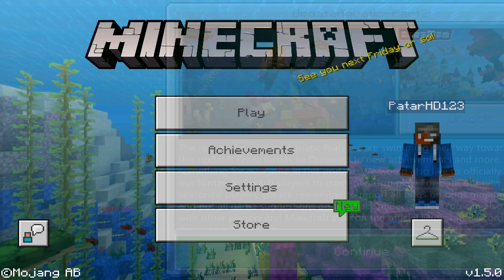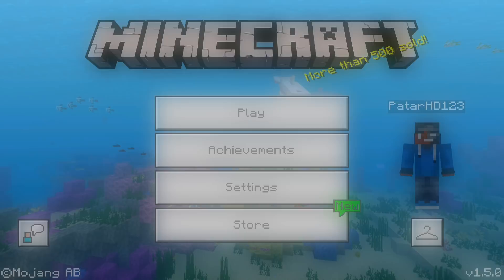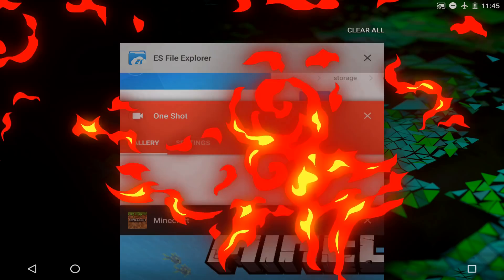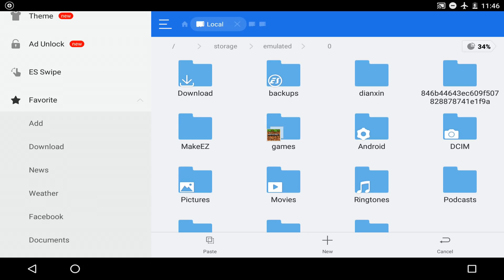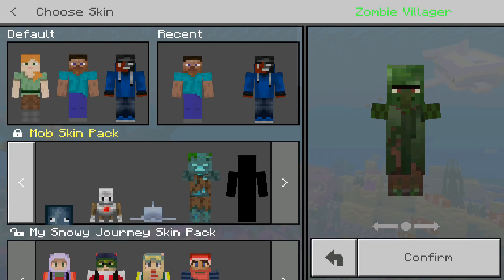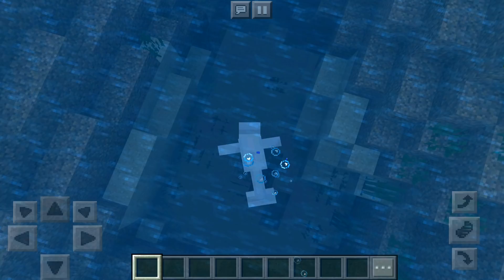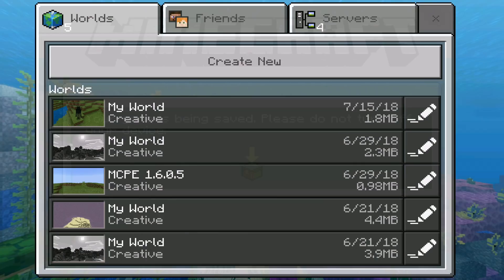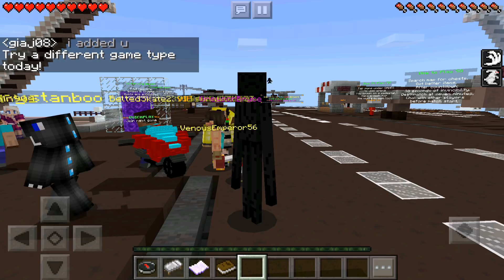How to get 4D SKINS in MCPE!!! - Minecraft PE (Pocket Edition)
Turn on the "Notificatn Bell" (🔔) to be alerted of when a new video is out!

CREATOR!

» Looking for an amazing MCPE server host that's quality, but affordable?
Then, why not give CubedHost a try! It's amazing, trust me..!
Try an Awesome Host and one of The Best and Cheap Hosting Companies out there! :D

🔹 Softwares / Devices I Use To Make Videos! | 👇

➸ MY DEVICES
 - Nivida Shield Tablet
 - Gaming PC

 :: 1.3K+ Followers [✅]